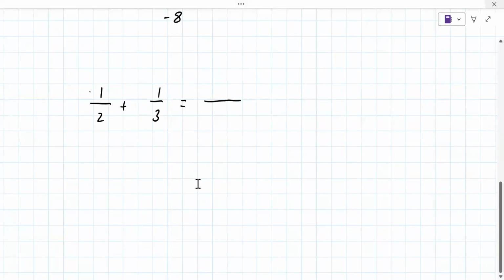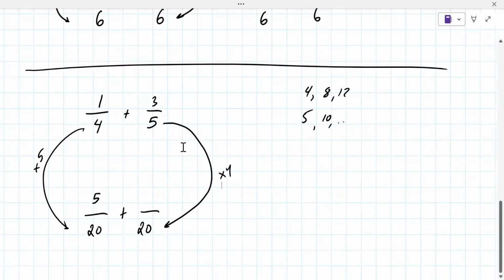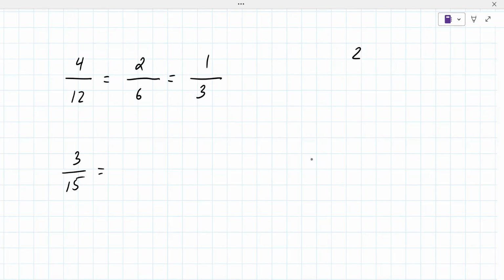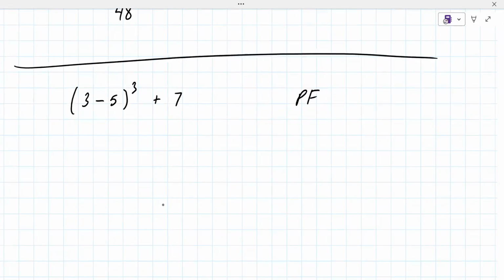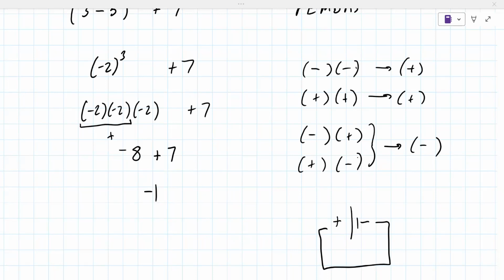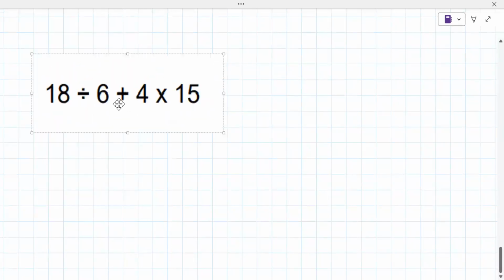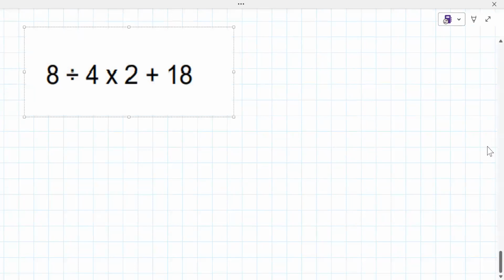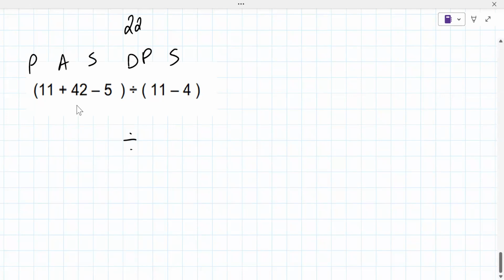High School Pre-Algebra Lesson [2023-06-12 at 5pm MST Alejandro D]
This lesson covered topics in Pre-Algebra including order of operations and simplifying.